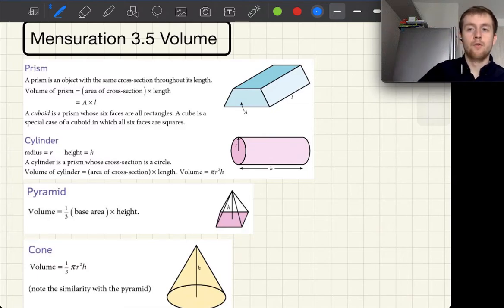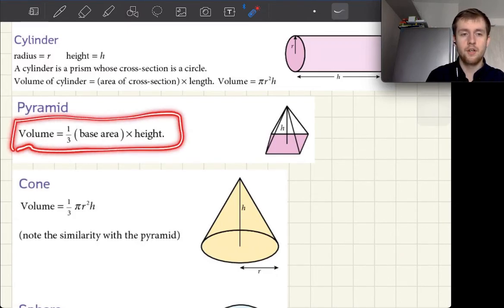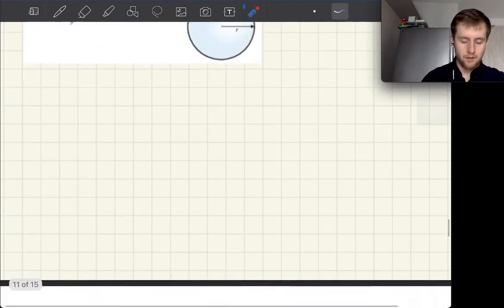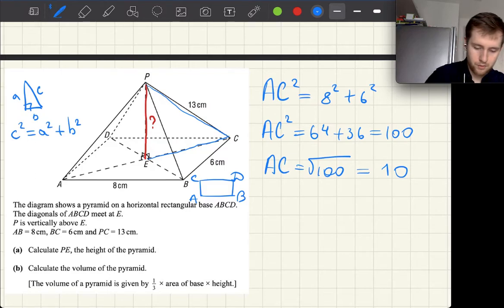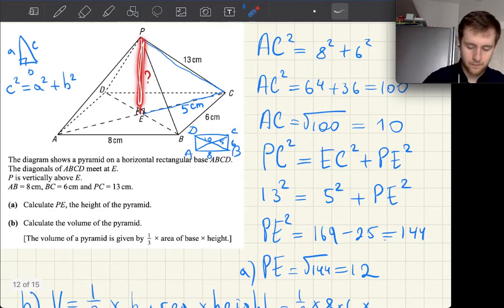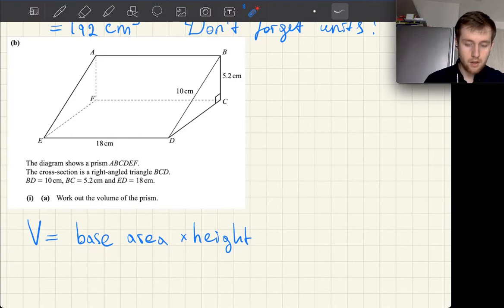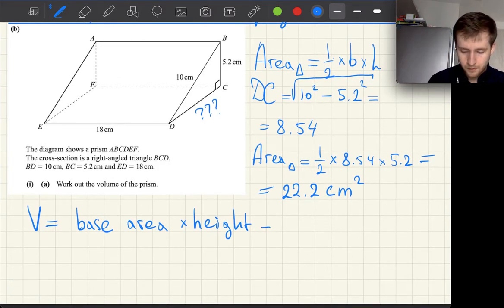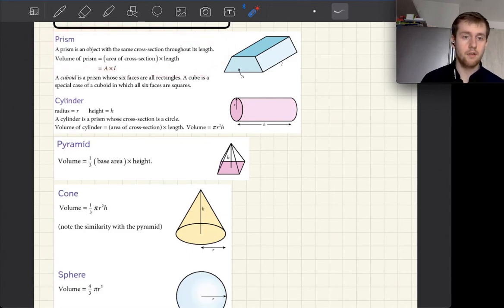3 5 Volume